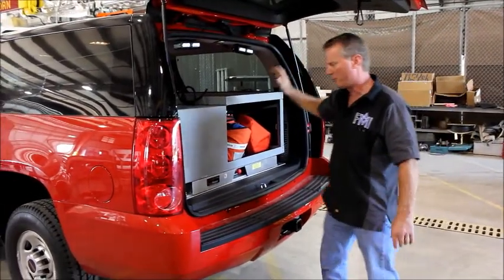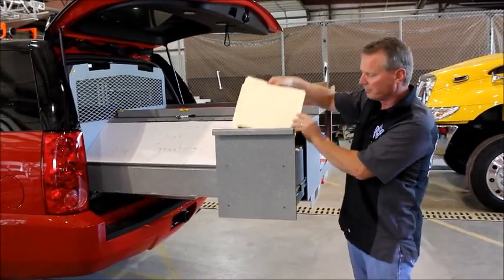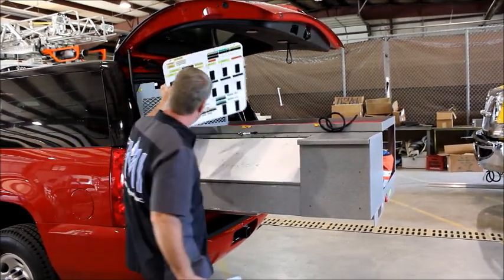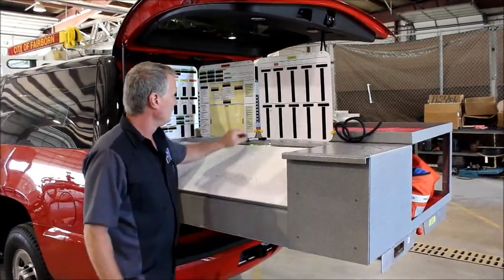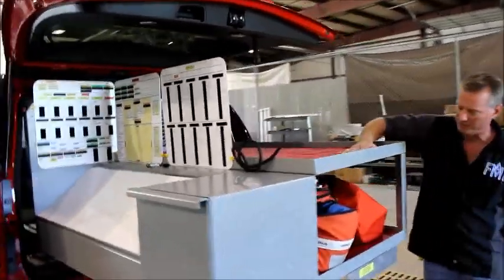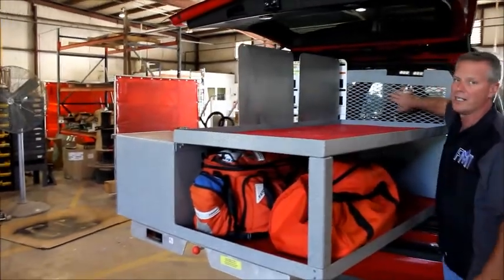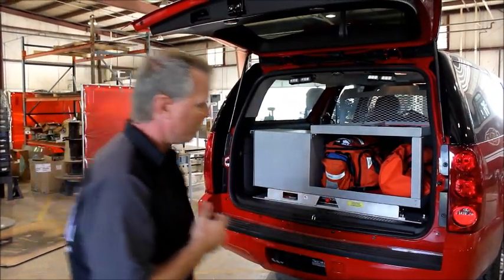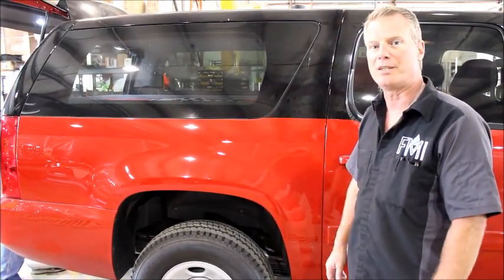Command Center 1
Fire And Marine INC.